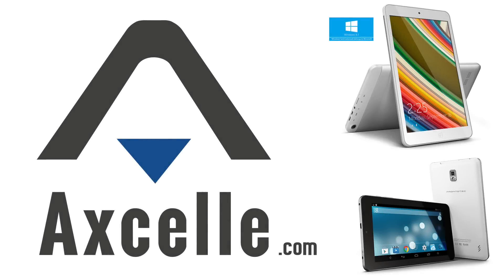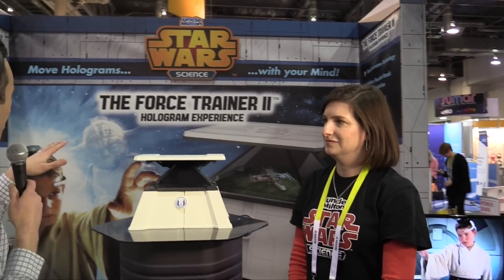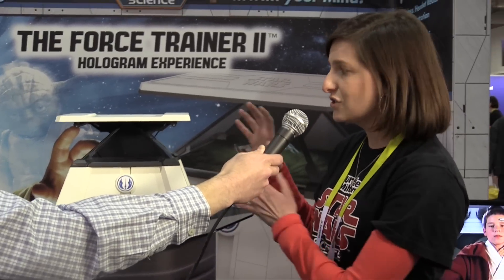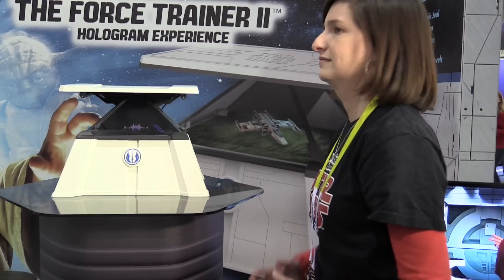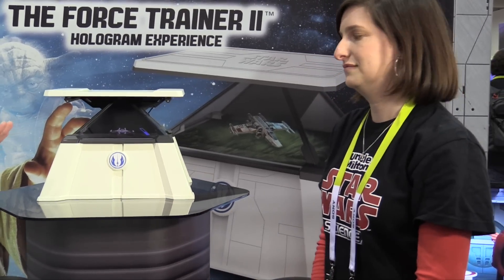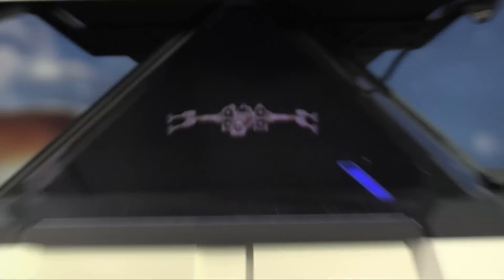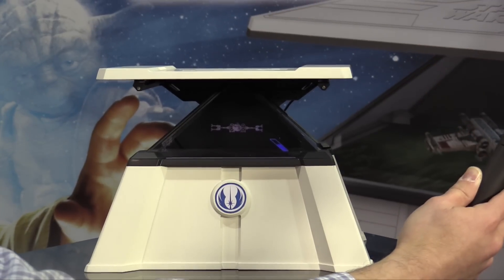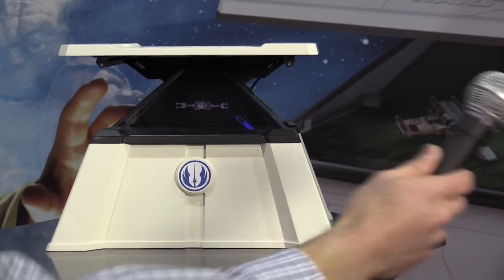CES 2015 First Look: Star Wars Force Trainer II Hologram Mind Control Experience By Uncle Milton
A few years back the toy company Uncle Milton came up with a brain wave controlled device called the force trainer that would allow kids (and adults) to levitate jedi training balls in an air tube.

This revised version uses the same concept and similar headset, but now attaches to an app via bluetooth. A tablet sits on top of the toy which creates a holographic-like experience. It is tuned to measure beta wave brain activity and then have those measurements translated to action on the screen.